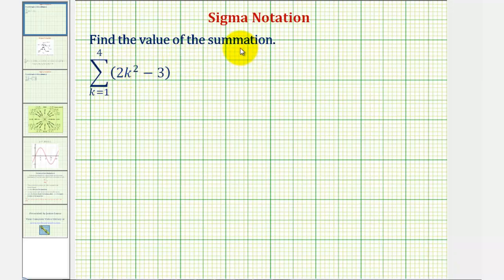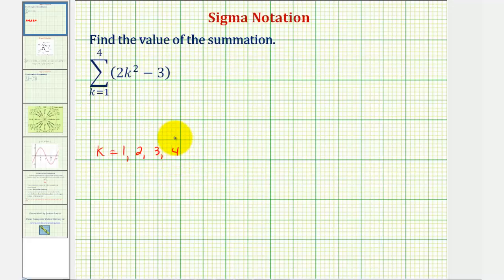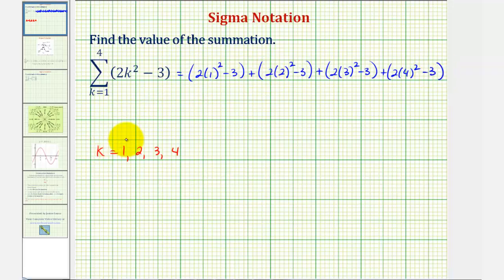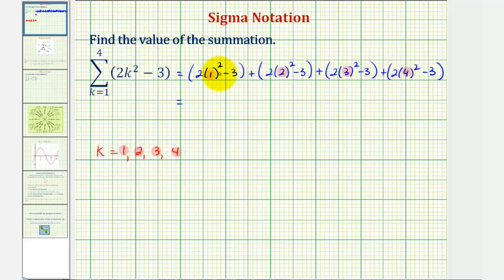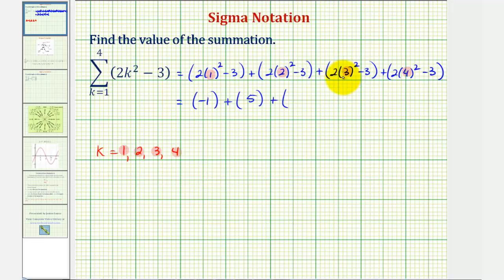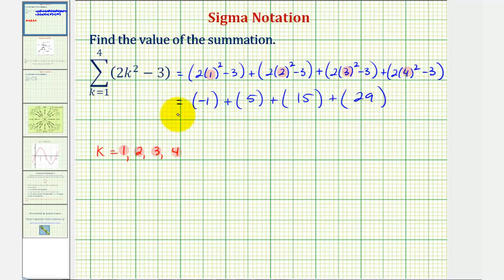Ex: Sigma Notation - Summation Involving a Quadratic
This video provides a basic example of how to evaluate a summation given in sigma notation.